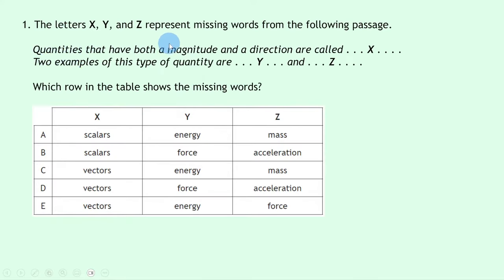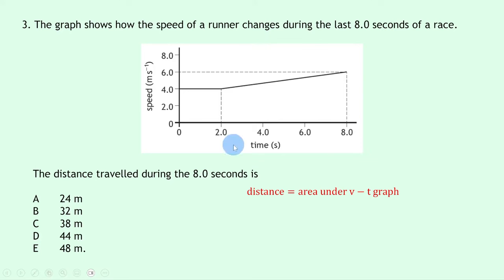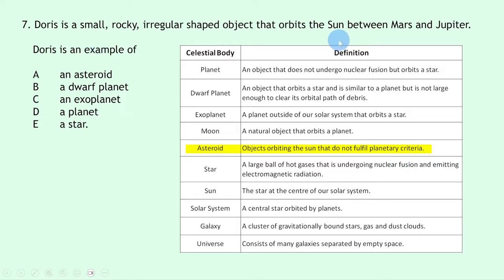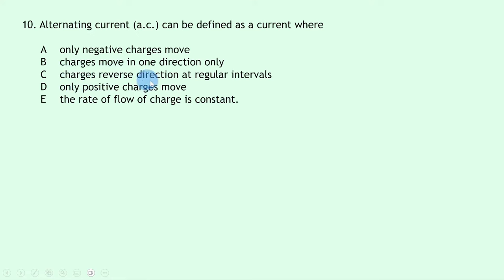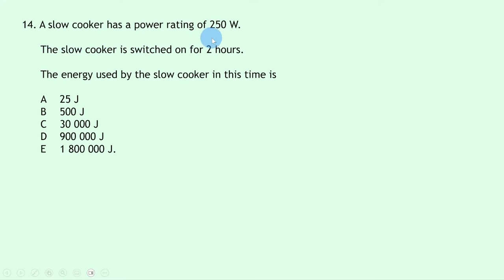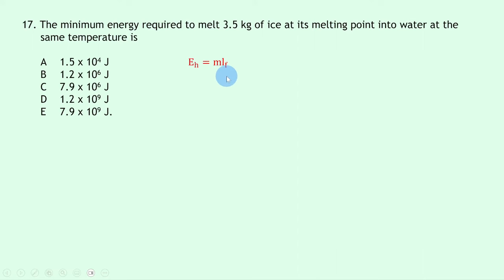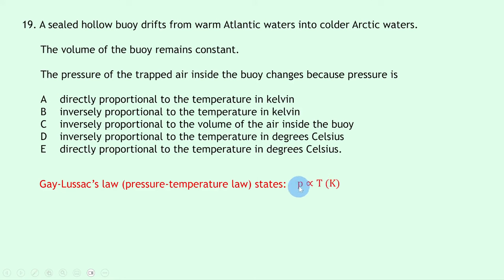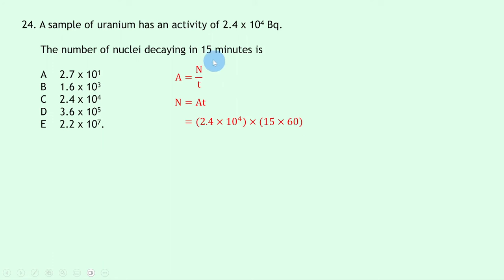National 5 Physics | SQA Past Papers | 2023 | Section 1 (Multiple Choice)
In this video, I go over the 25 multiple choice questions from Section 1 of the 2023 SQA National 5 Physics exam paper.

⏱️ Timestamps:
00:14 Dynamics (Q1-5)
07:23 Unseen Formulae (Q6)
08:53 Space (Q7-8)
11:43 Electricity (Q9-15)
20:40 Properties of Matter (Q16-20)
27:22 Waves (Q21-23)
31:19 Radiation (Q24-25)